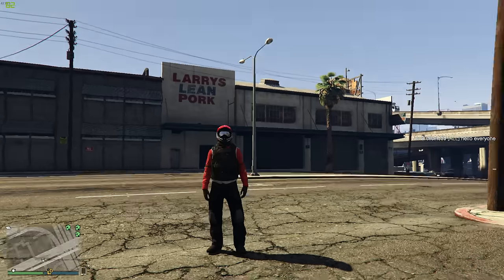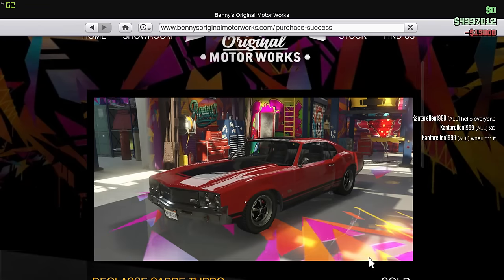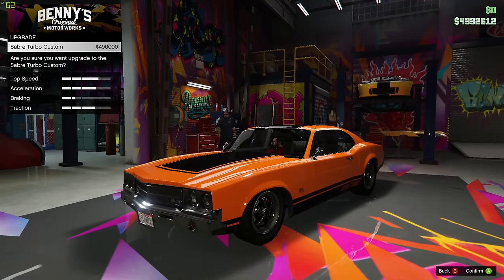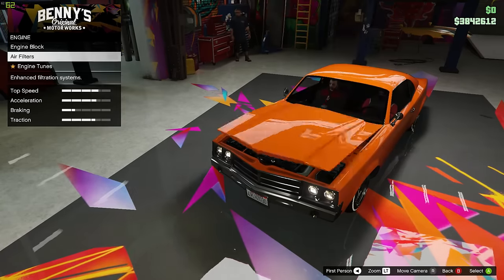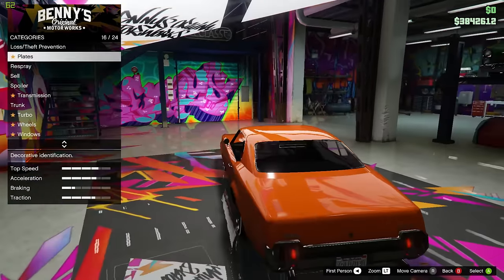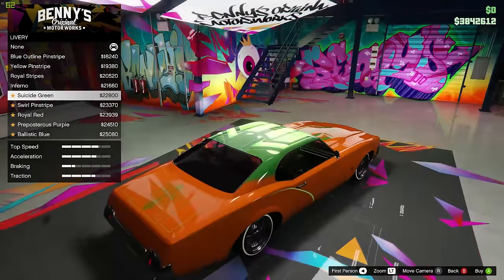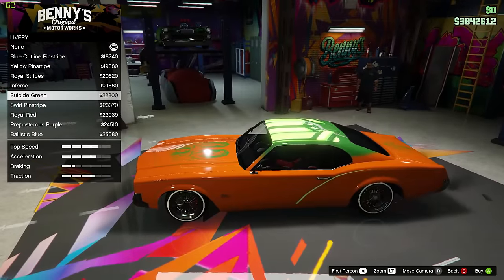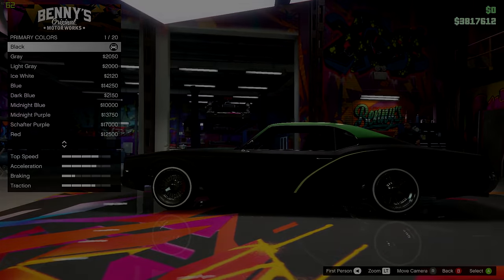GTA 5 DLC NEW CAR CUSTOMIZATION! Sabre Turbo Custom Price & Info!